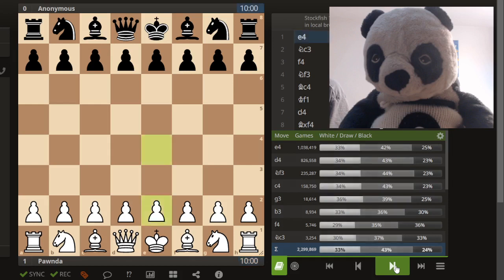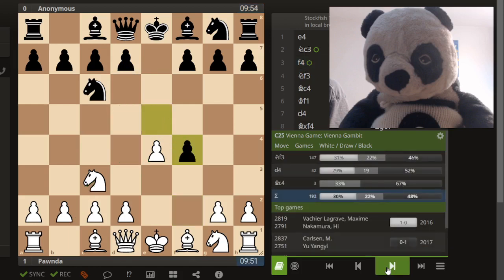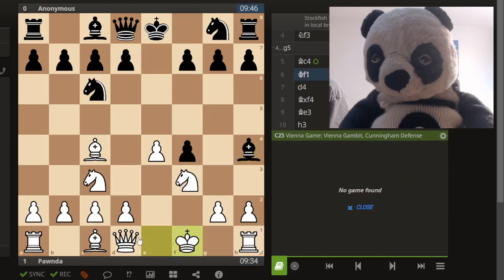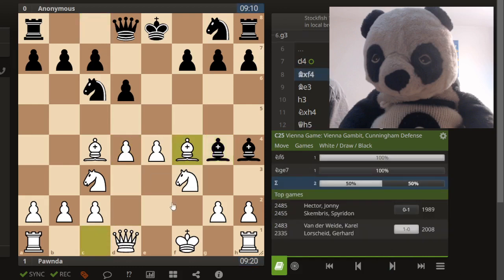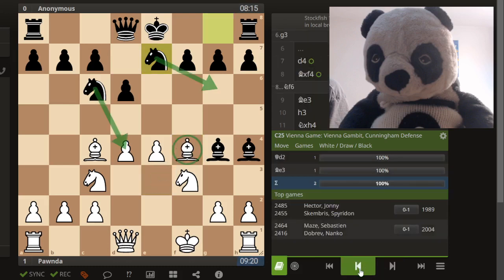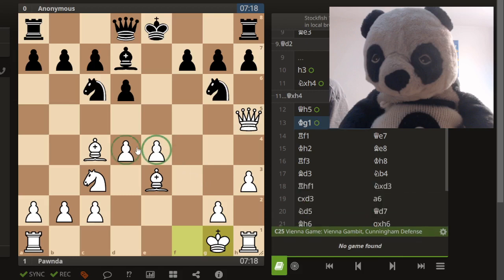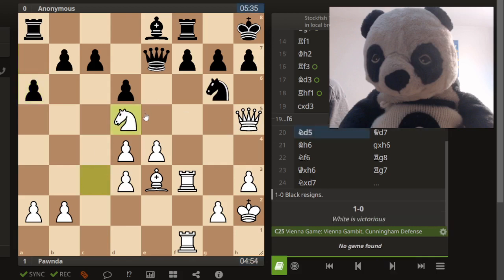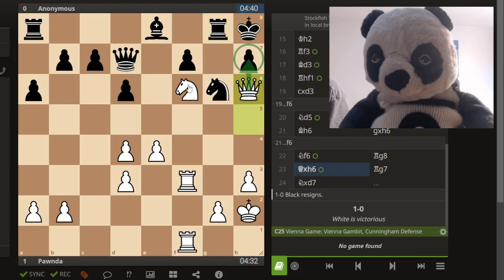Mastering Chess with Pawnda - part one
Chess Pawnda Explains the importance of the center in an exciting King's Gambit Style Opening he played !